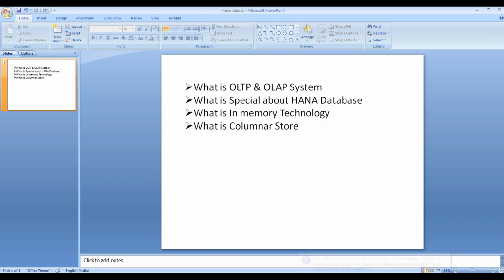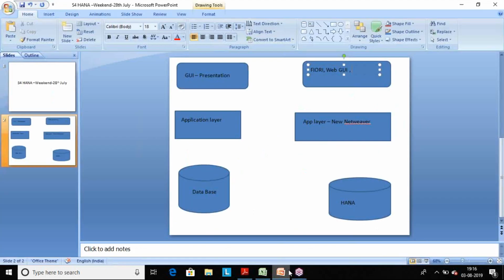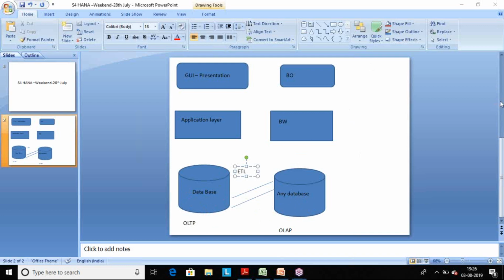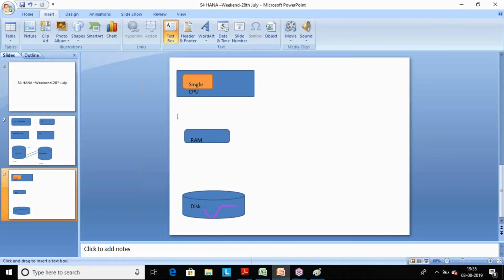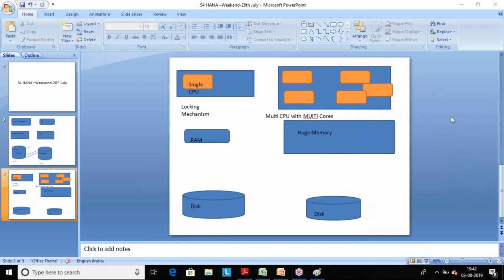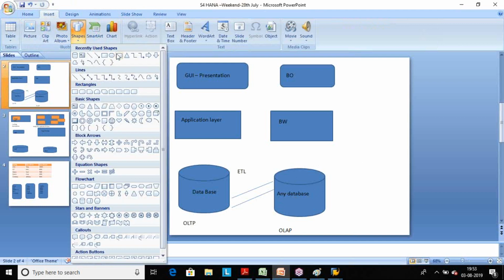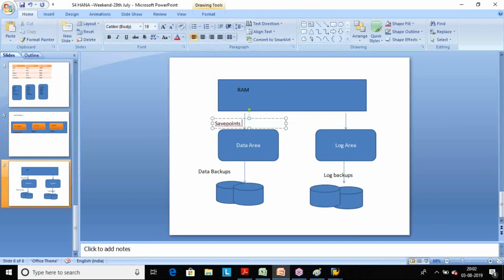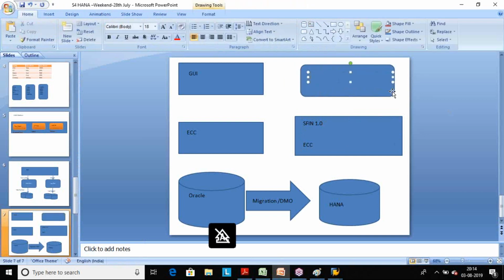SAP HANA Database - In Memory technology | S4 HANA Finance Tutorials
SAP HANA Database In Memory Technology - Full Concept. Features of SAP HANA and How it is better than traditional Database.

Key Points of this Video:

Evolution of HANA Database
What is In memory technology
Speciality of SAP HANA Database
What is OLTP and OLAP System
Difference between OLTP and OLAP
What is Columnar Storage
Difference between Columnar Storage and Row Layout Storage

"SAP simple finance training"

"SAP S4 HANA Simple Finance training"

"SAP S4 HANA Simple finance tutorial"

"free SAP S4 HANA Simple finance training"

"SAP HANA Simple finance training"

I provide regular online training on SAP Simple Finance 1809 and SAP Product Costing.

To join the next batch on SAP Simple Finance Online Training or SAP Product Costing ( Live sessions or Self-Paced Videos)...